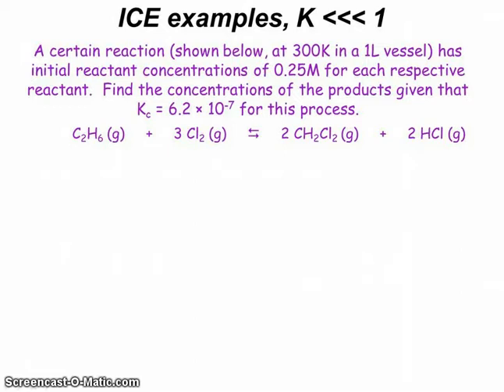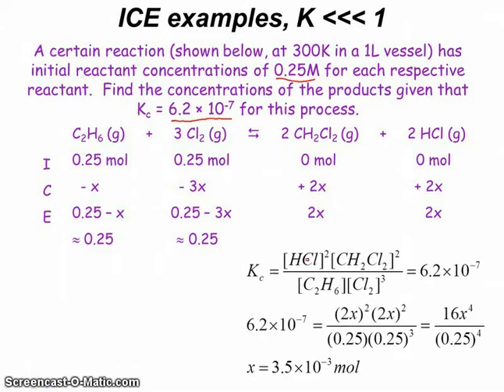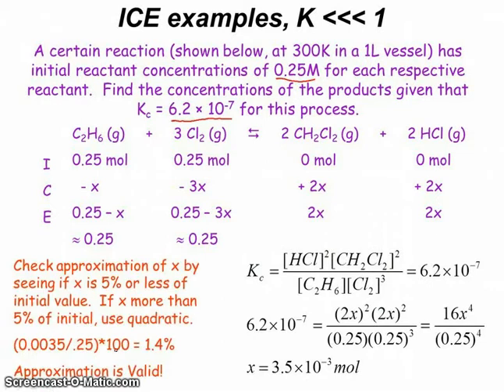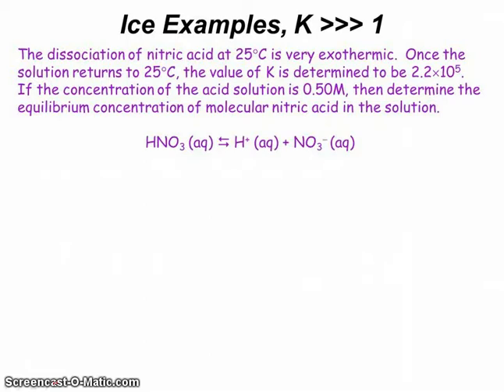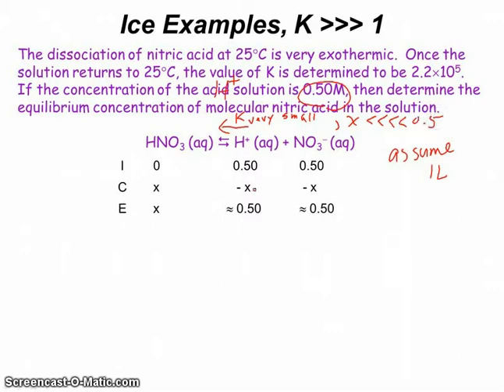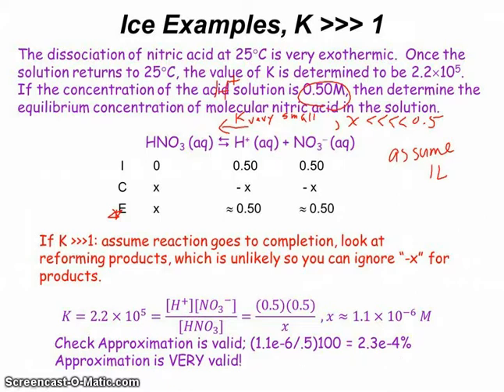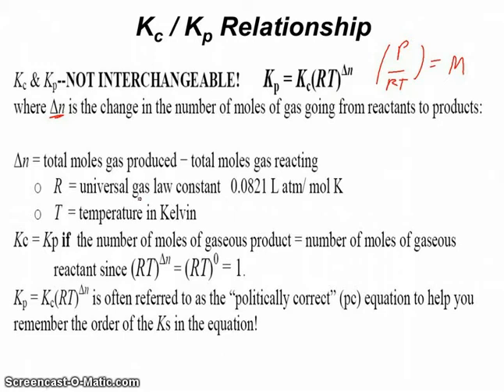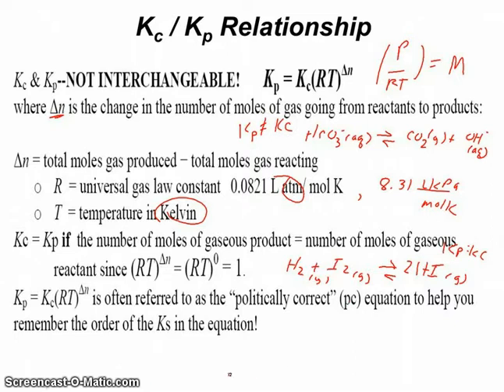Equilibrium IV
ice examples for small and large Keq